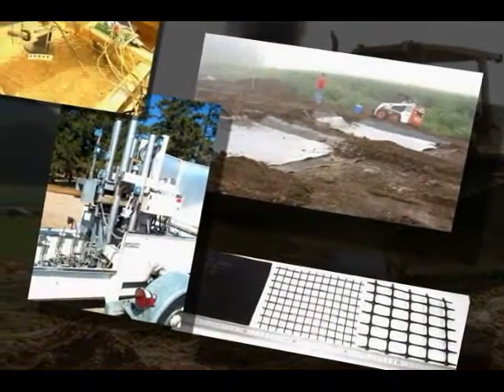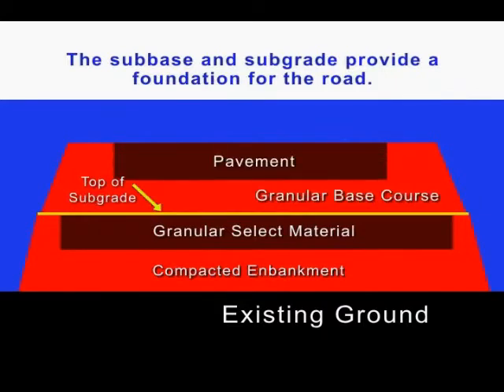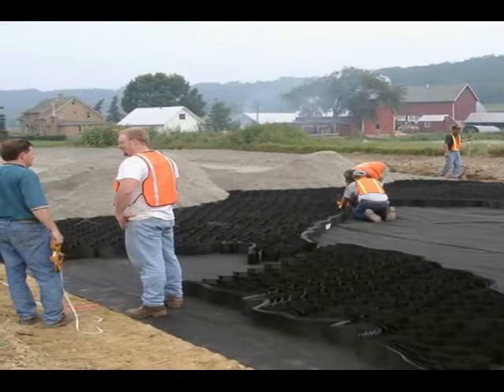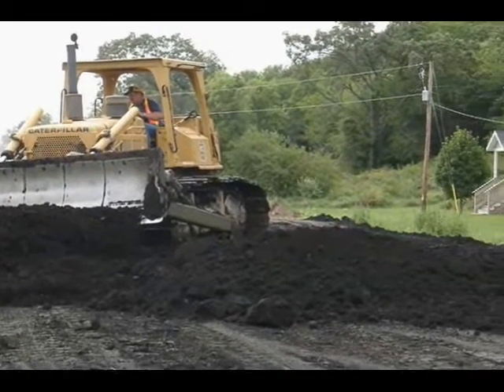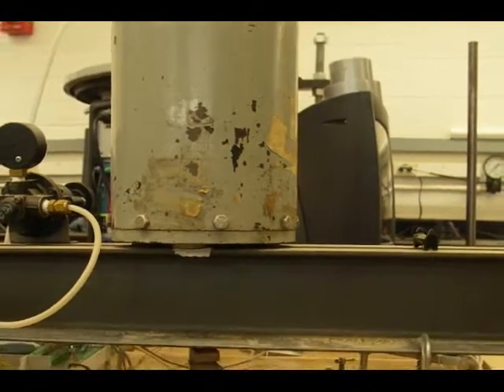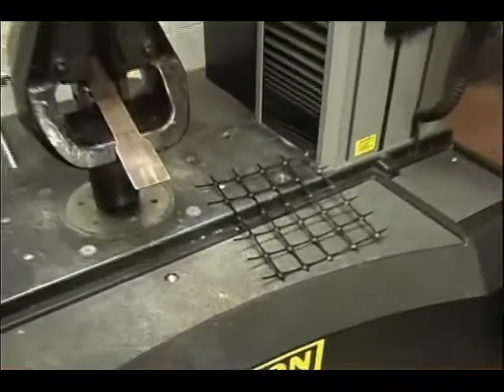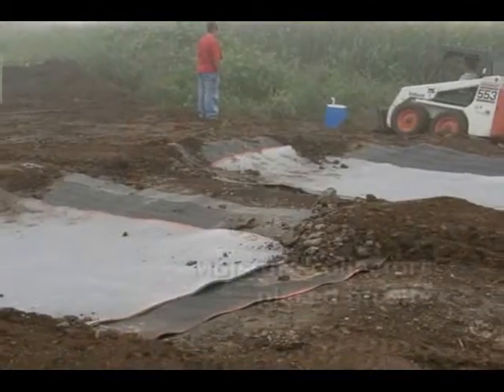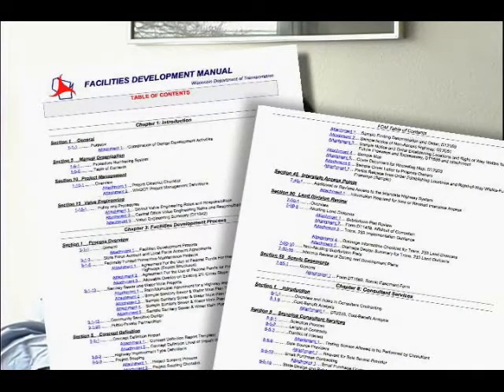Improving Subgrades and Subbases with Industrial Byproducts and Geosynthetics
This video highlights the results of six WHRP studies completed over the last decade related to improving pavement subgrades and subbases to form stable roadway foundations. The six studies are 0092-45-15, 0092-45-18, 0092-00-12, 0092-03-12, 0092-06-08 and 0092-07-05.